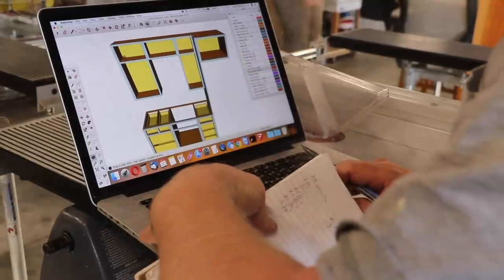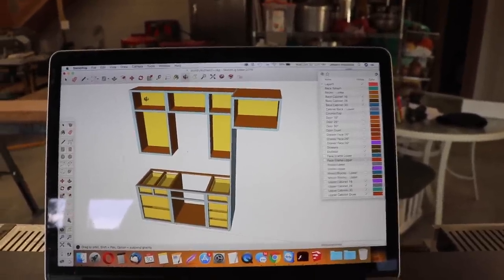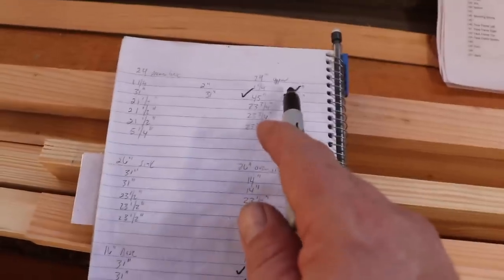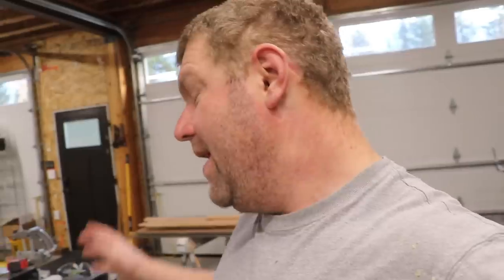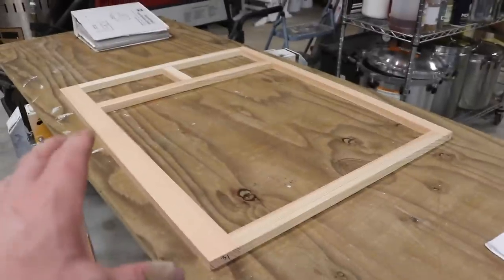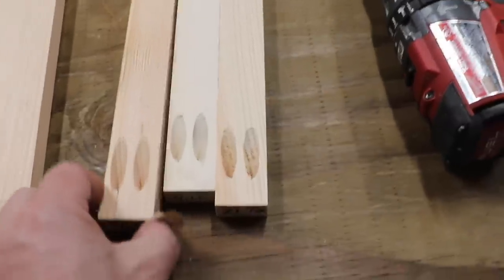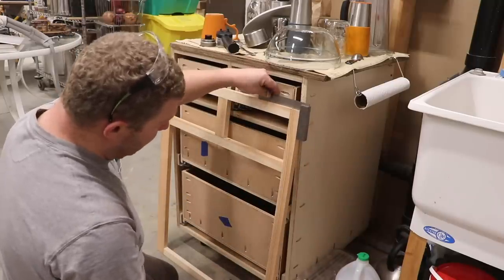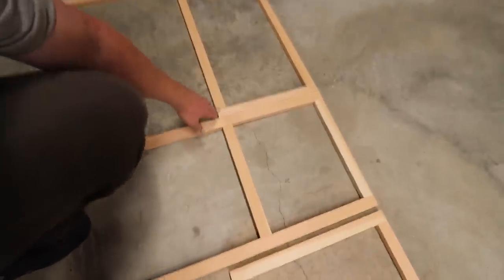DIY DREAM KITCHENETTE Building Cabinet Face Frames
Vix bit (self-centering bit)
Kreg K5 Pocket Hole Jig System